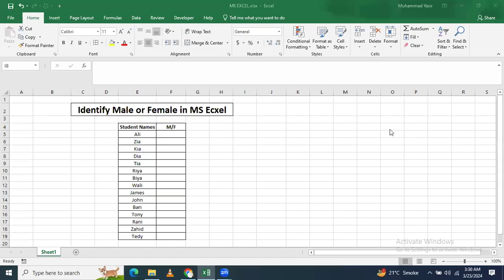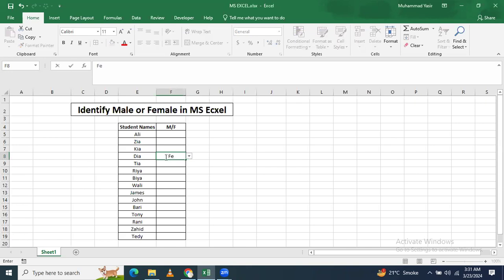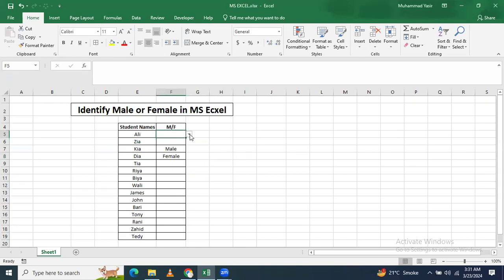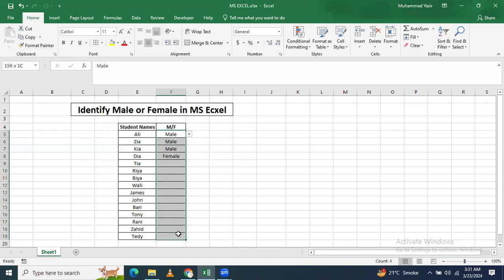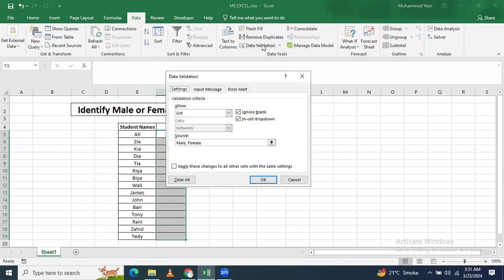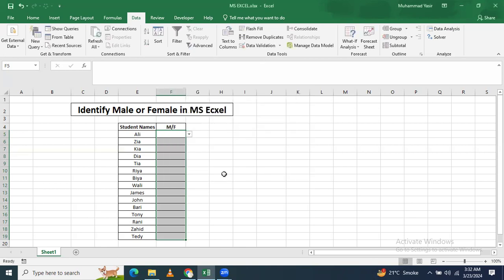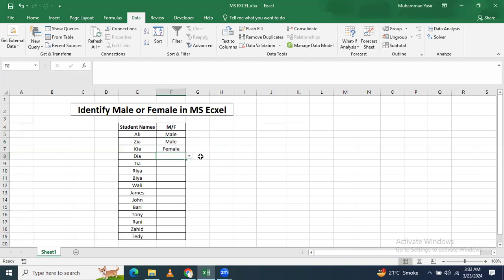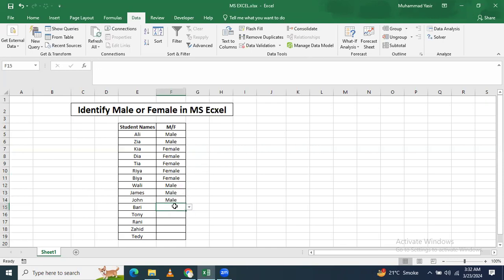How to identify male or female person in microsoft excel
microsoft excel,
excel,
how do i make a male female pie chart in excel?,
male and female,
excel tutorial,how to add prefix or suffix in excel,
how to type male and female symbol in excel,
how to make amazing male female chart in ms excel,
type male and female symbol in microsoft,
list male female in excel,
male female ratio infographics,
excel tips,
female,
how to perform statistical analysis in microsoft excel